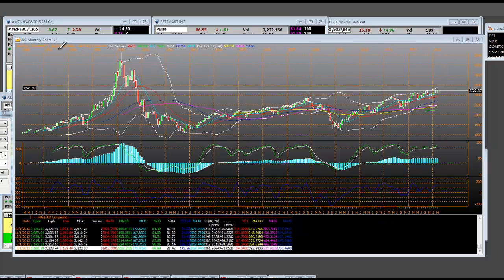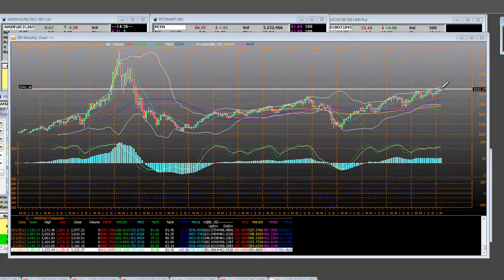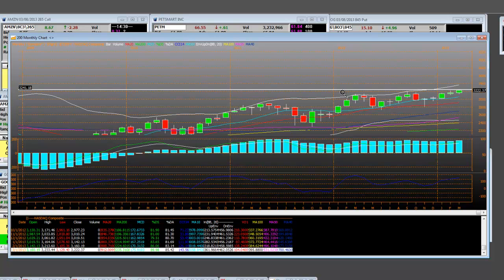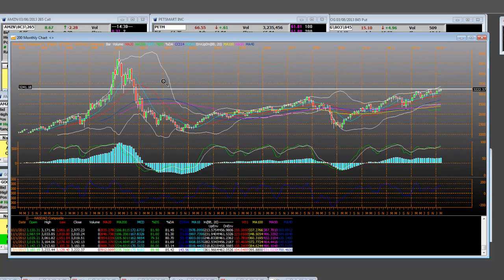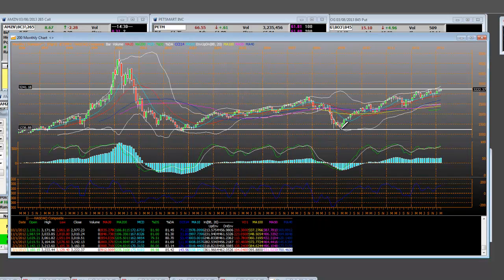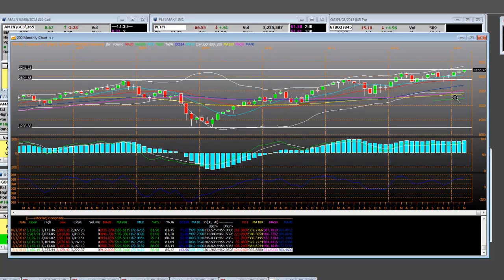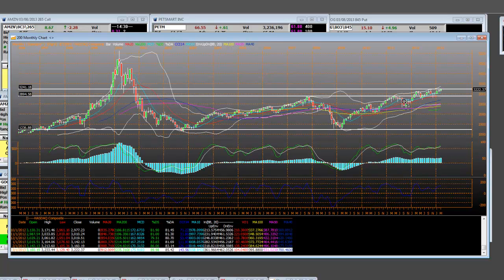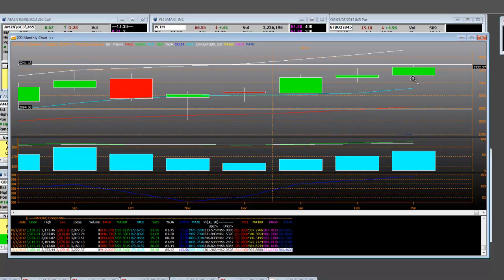Nasdaq Composite Index Bull Run High Bear Trend Broken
Nasdaq Composite Index Bull Run High Bear Trend Broken. In this live stock market trading educational video we'll cover long term trends on the Nasdaq Composite Index. We'll cover the long term trends we've recently broke on the Nasdaq Composite Index and some technical analysis on long term charts.